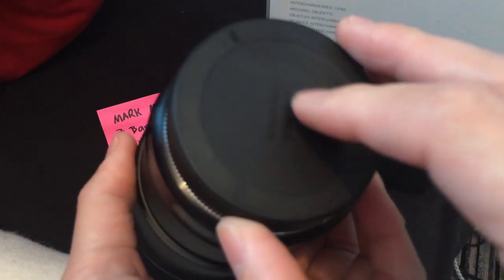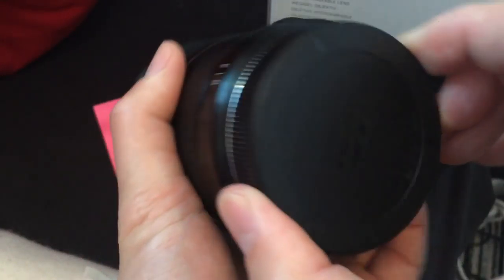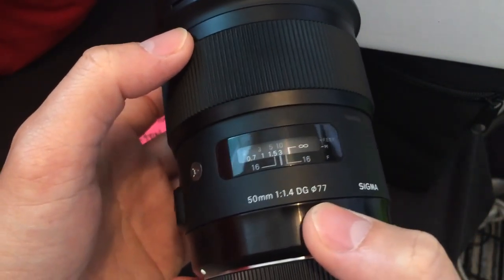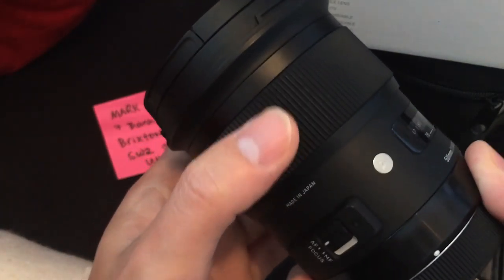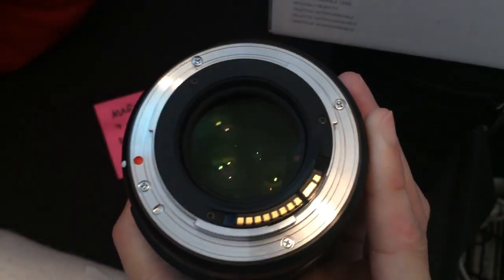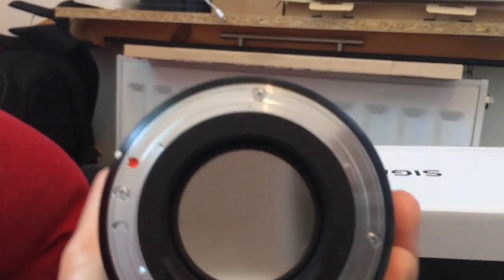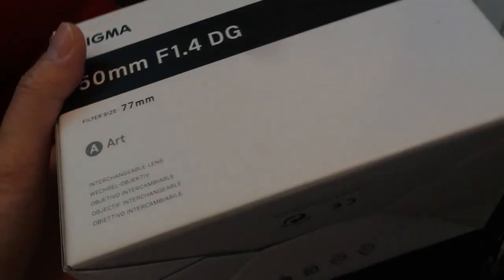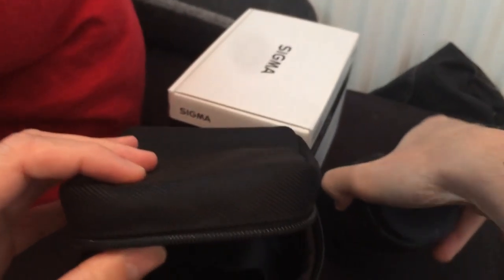Sigma 50 1.4art Canon Mount Sold to Mark McWilliams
Shipped to Bankton Road, Brixton, London